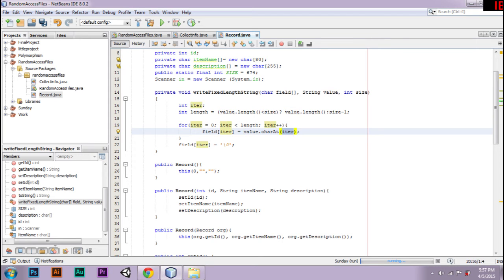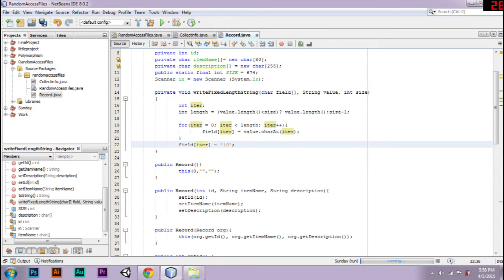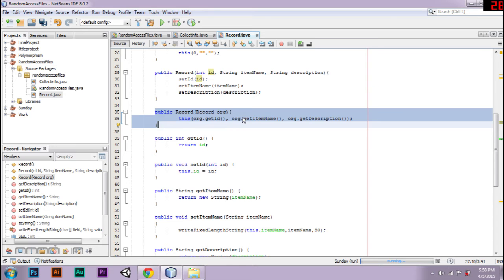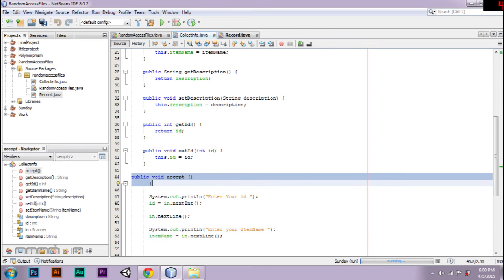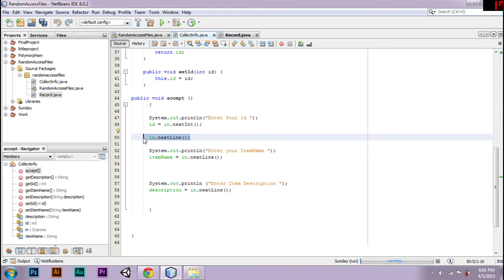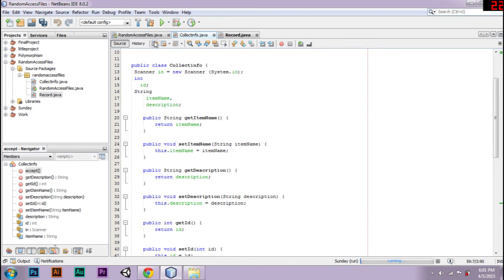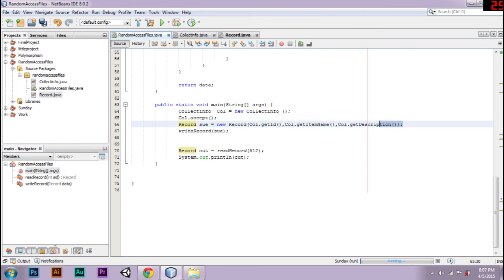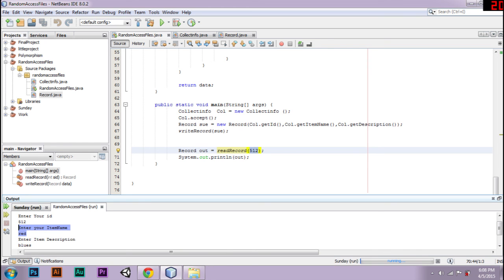RandomAccessFile In Java